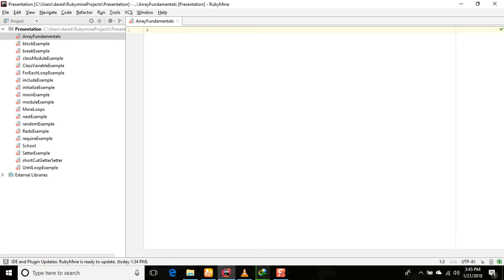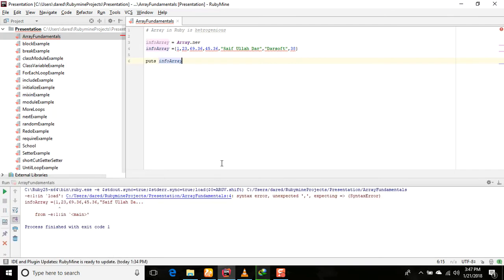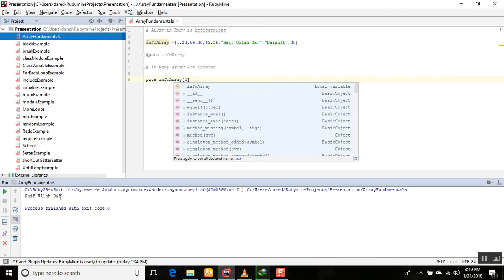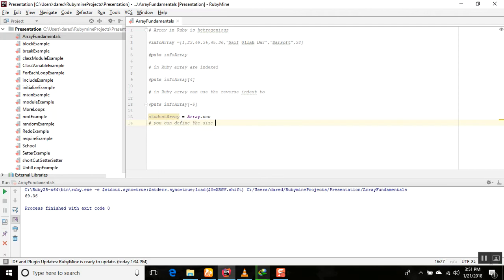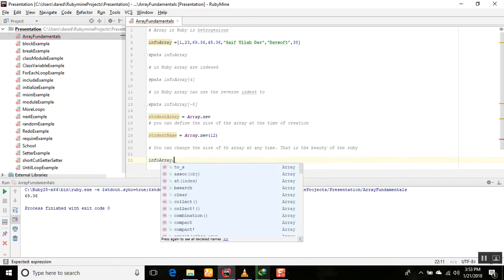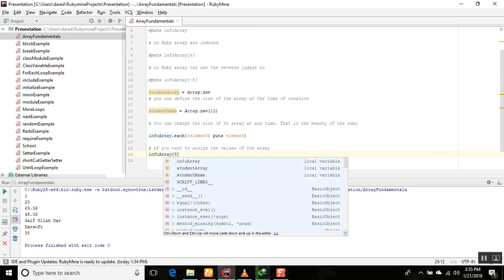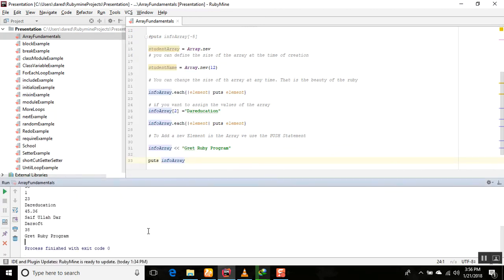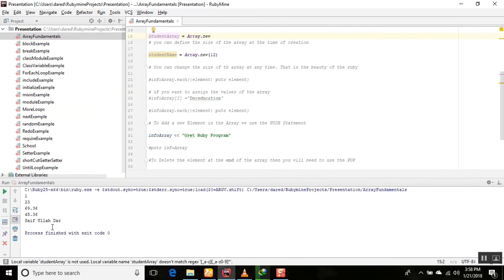Ruby Programming Tutorial 32 Arrays and its Fundamentals with codes in Ruby